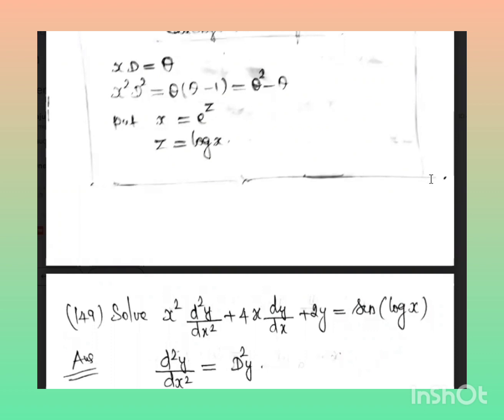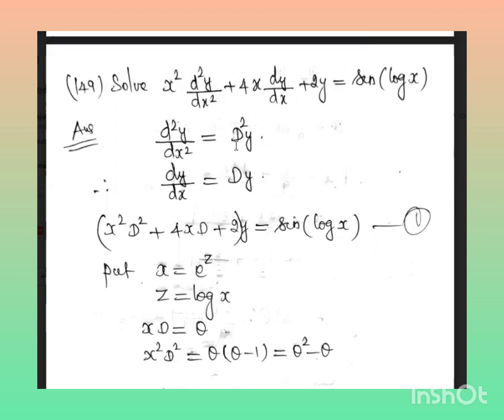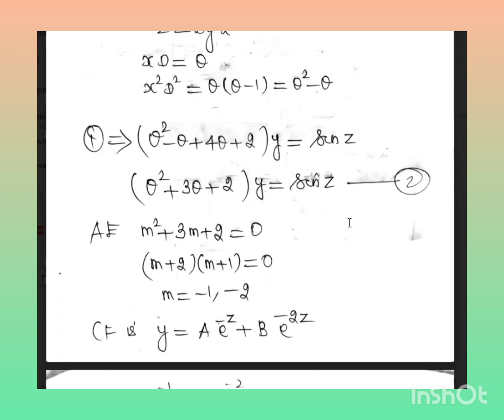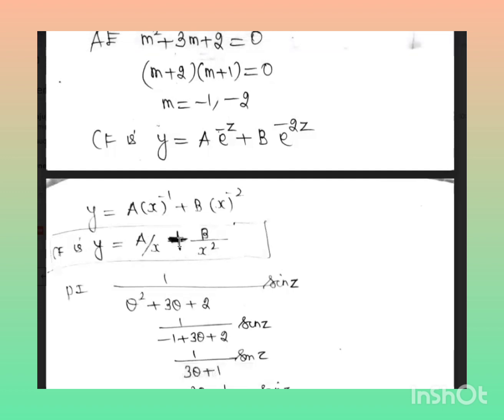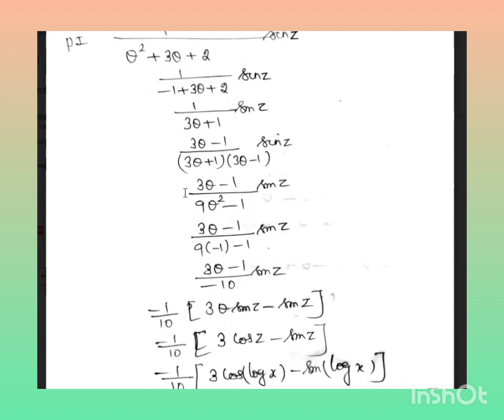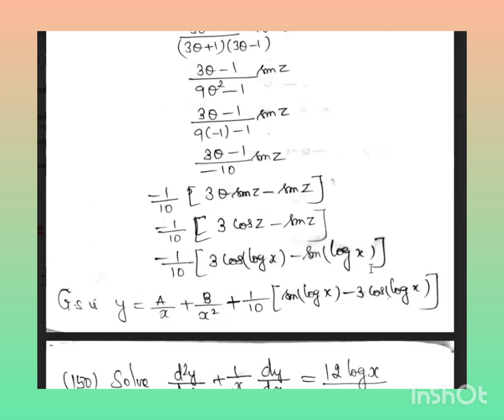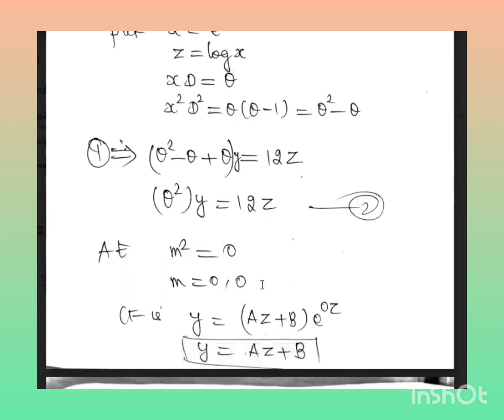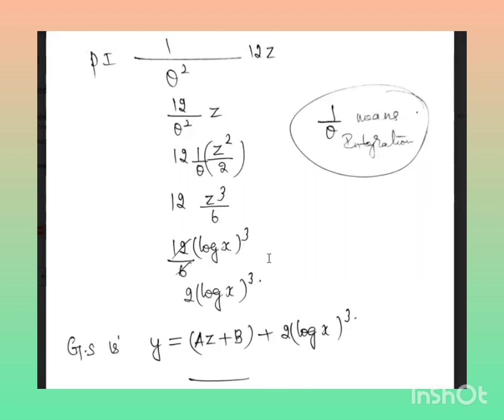This video is based on the title ##Cauchy's linear equation ##2nd order differential equation ##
This video is based on the title Cauchy's linear equation #2nd order differential equation with variable co efficient Problem